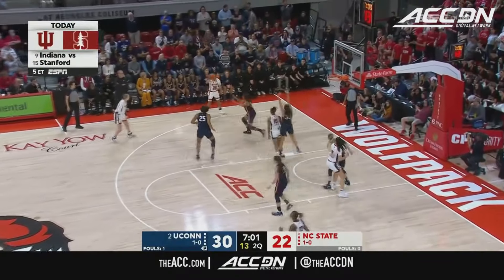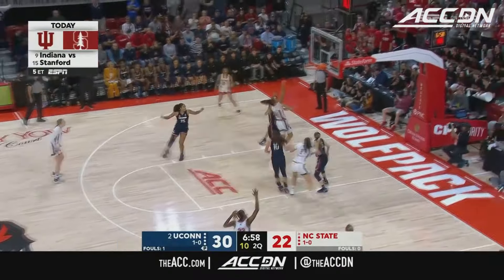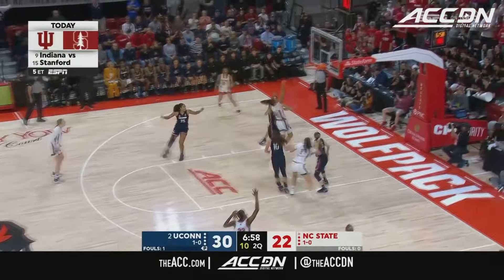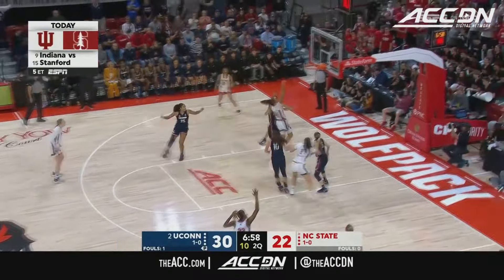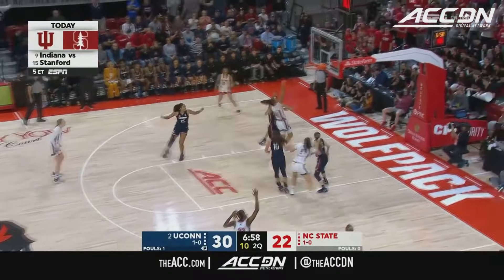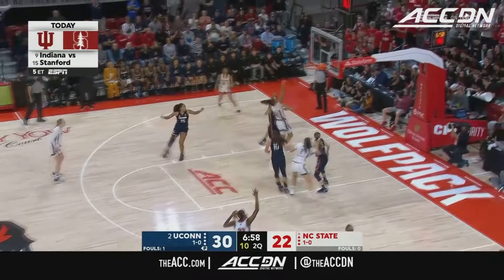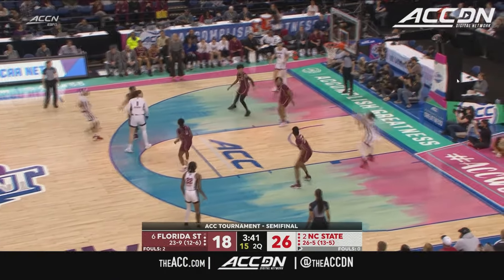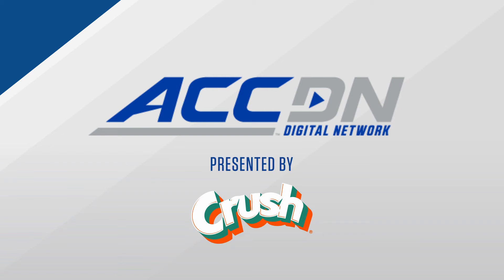Zoe Brooks 2023-24 Regular Season Highlights | NC State Guard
NC State guard Zoe Brooks made quite the impact during her freshman year in Raleigh. She was a 2023-24 ACC All-Freshman team selection after averaging 8.7 points, grabbing 3.7 rebounds and was second on the team with 116 total assists.